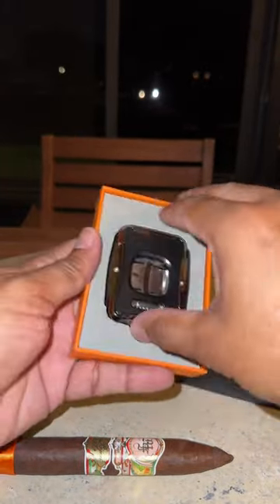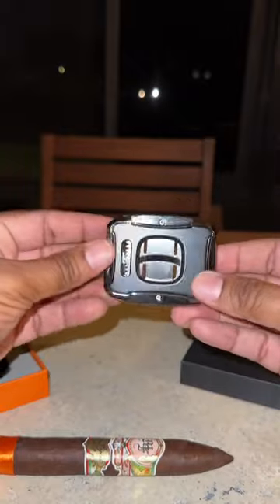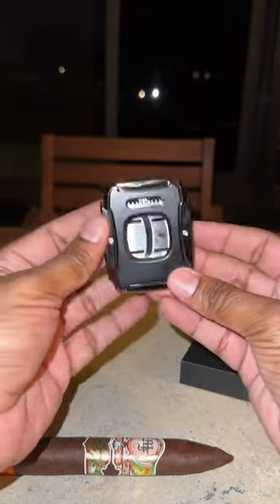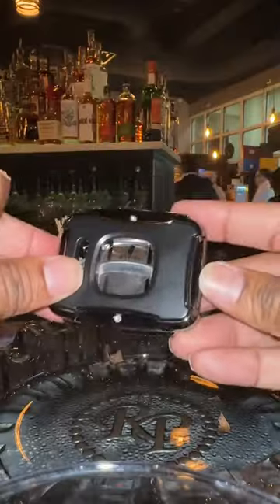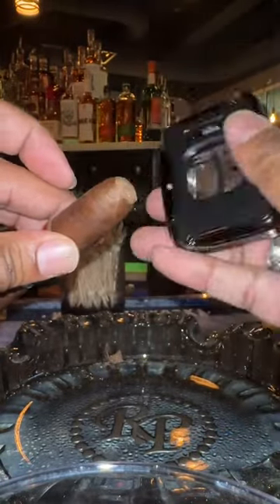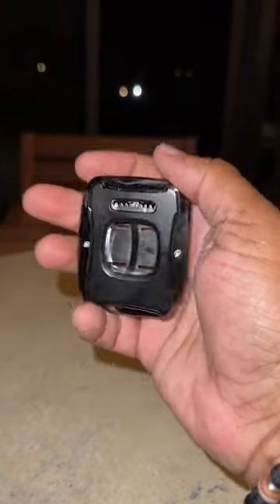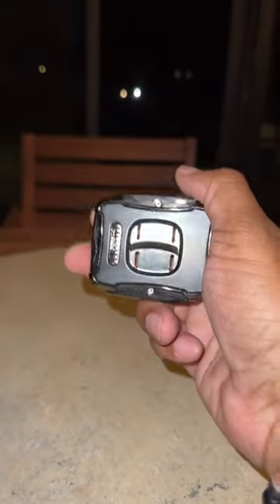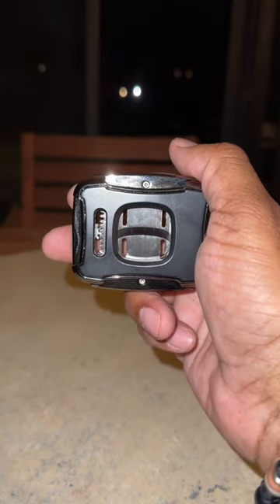XIFEI Gear Cigar Cutter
Check more cigar accessories @xifeicigaraccessory